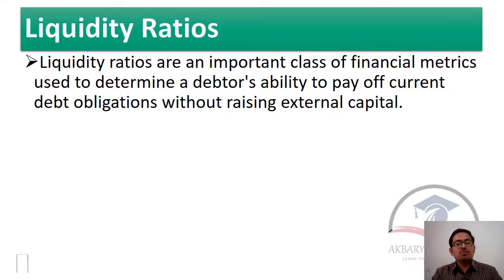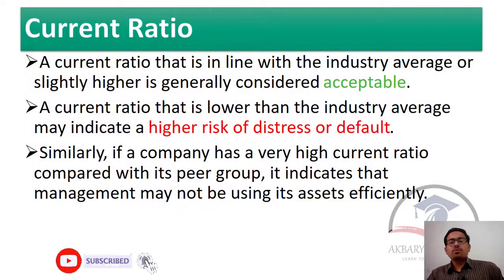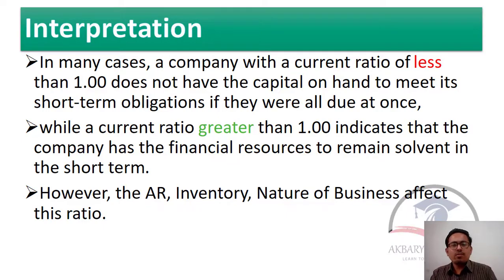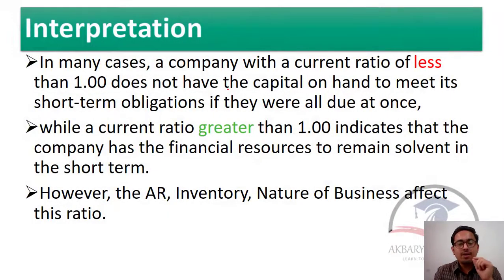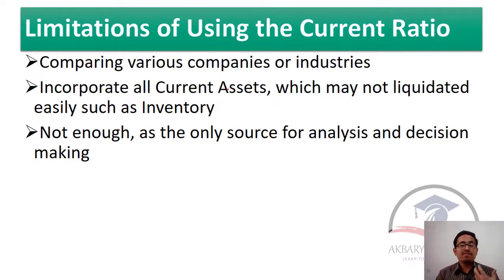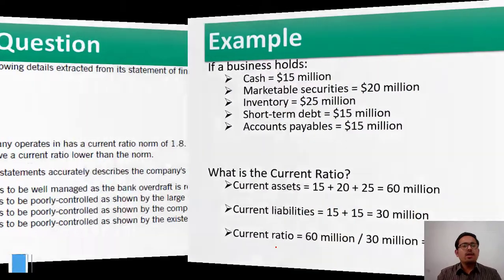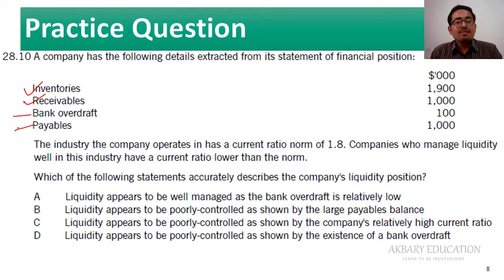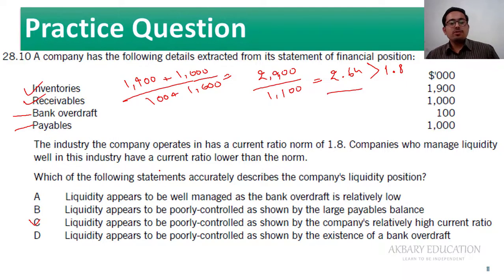Accounting Ratios: Current Ratio (Working Capital Ratio)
00:00 Introduction
00:47 Liquidity Ratios Explained
02:01 Current Ratio Explained
03:23 Good Vs Bad Current Ratio
05:43 Current Ratio Interpretation
06:03 Current Ratio Formula
10:16 Current Ratio Limitations
12:12 Current Ratio Example
13:53 Current Ratio Practice Question

The current ratio is a liquidity ratio that measures a company’s ability to pay short-term obligations or those due within one year. It tells investors and analysts how a company can maximize the current assets on its balance sheet to satisfy its current debt and other payables.
A current ratio that is in line with the industry average or slightly higher is generally considered acceptable. A current ratio that is lower than the industry average may indicate a higher risk of distress or default. Similarly, if a company has a very high current ratio compared with its peer group, it indicates that management may not be using its assets efficiently.
The current ratio is called current because, unlike some other liquidity ratios, it incorporates all current assets and current liabilities. The current ratio is sometimes called the working capital ratio.
To calculate the ratio, analysts compare a company’s current assets to its current liabilities.1
Current assets listed on a company’s balance sheet include cash, accounts receivable, inventory, and other current assets (OCA) that are expected to be liquidated or turned into cash in less than one year.
Current liabilities include accounts payable, wages, taxes payable, short-term debts, and the current portion of long-term debt.
The current ratio measures a company’s ability to pay current, or short-term, liabilities (debts and payables) with its current, or short-term, assets, such as cash, inventory, and receivables.
In many cases, a company with a current ratio of less than 1.00 does not have the capital on hand to meet its short-term obligations if they were all due at once, while a current ratio greater than 1.00 indicates that the company has the financial resources to remain solvent in the short term. However, because the current ratio at any one time is just a snapshot, it is usually not a complete representation of a company’s short-term liquidity or longer-term solvency.
For example, a company may have a very high current ratio, but its accounts receivable may be very aged, perhaps because its customers pay slowly, which may be hidden in the current ratio. Some of the accounts receivable may even need to be written off. Analysts also must consider the quality of a company’s other assets vs. its obligations. If the inventory is unable to be sold, the current ratio may still look acceptable at one point in time, even though the company may be headed for default.

Farhad Akbary
Melad Akbary